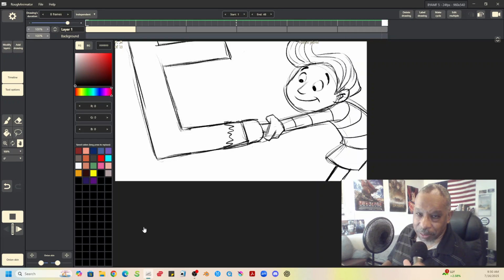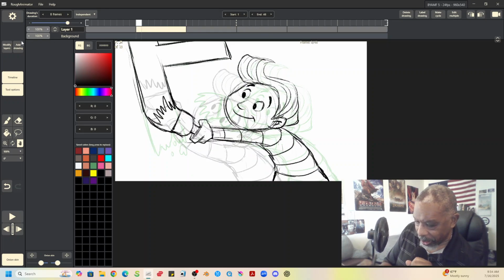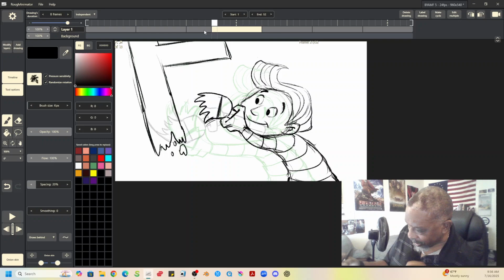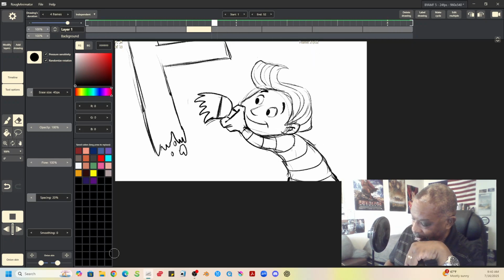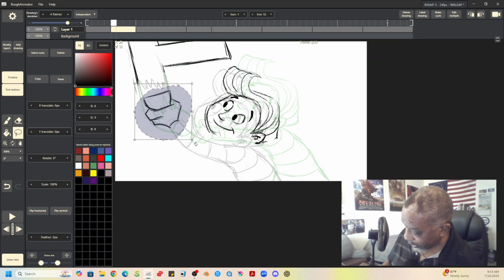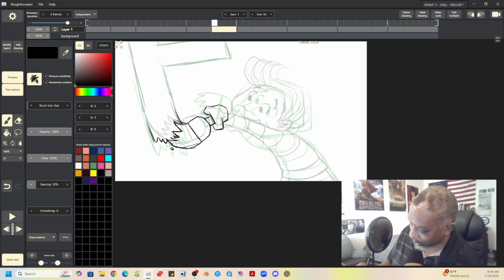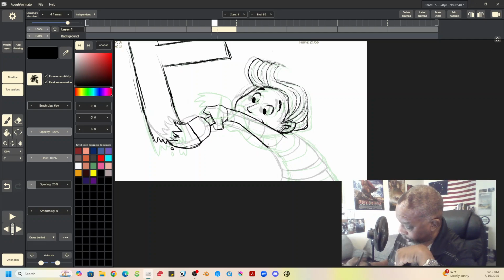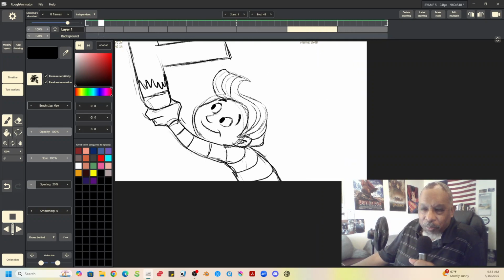LET'S ANIMATE a work in progress